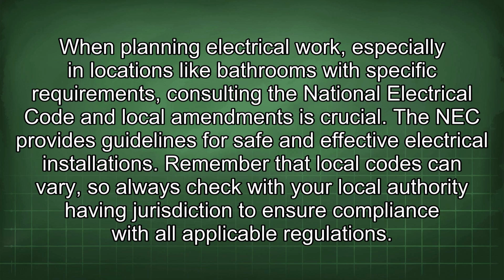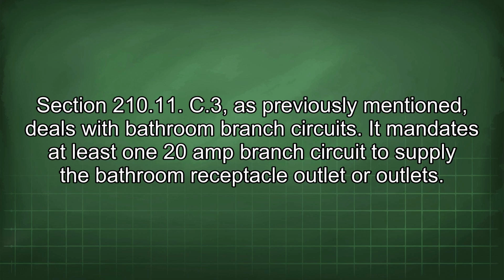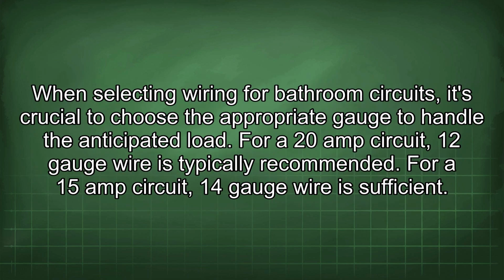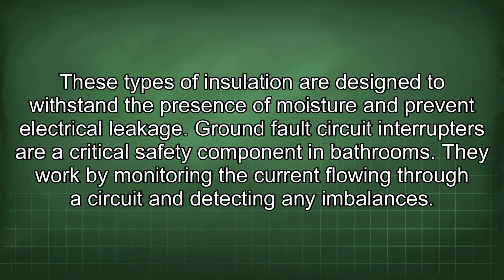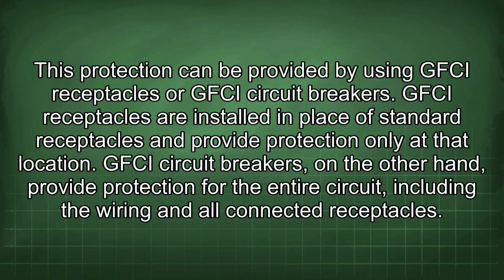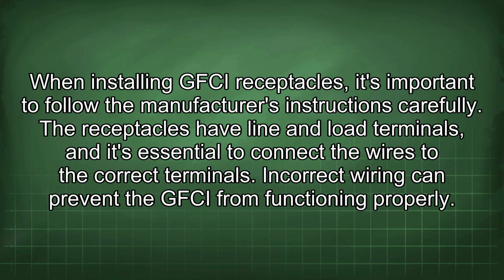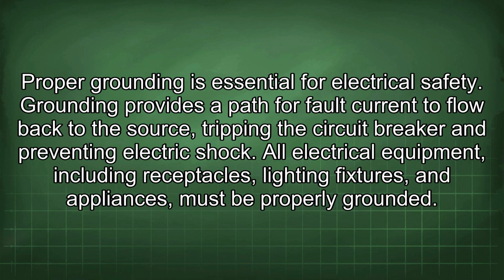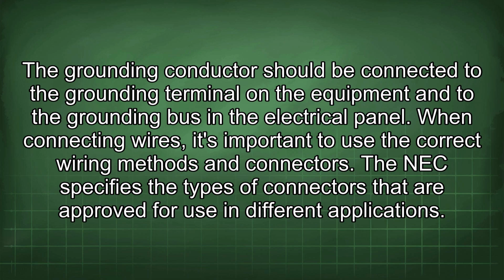Bathroom Wiring Best Practices Dedicated Circuits Explained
Learn about dedicated circuits for bathroom fan, light, and heater combinations. Understand NEC recommendations for bathroom receptacle outlets. Discover best practices for vanity lighting circuits in bathroom remodels.